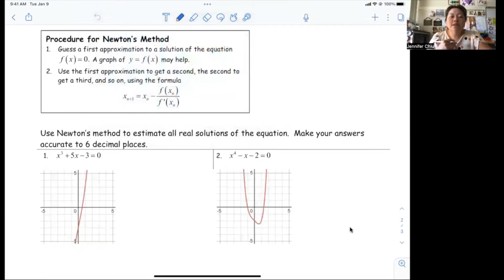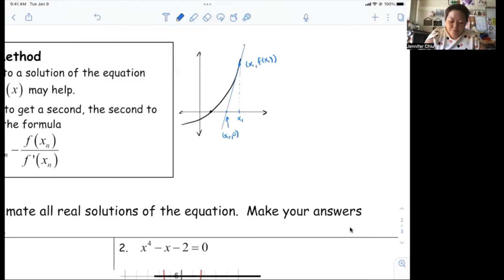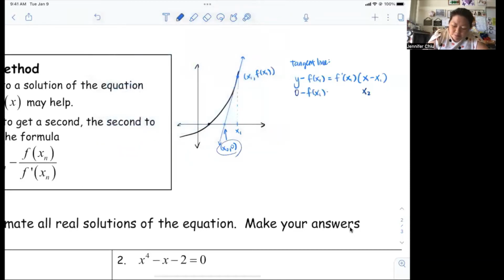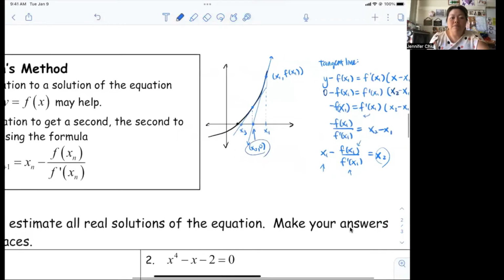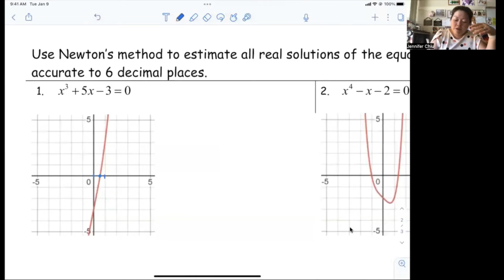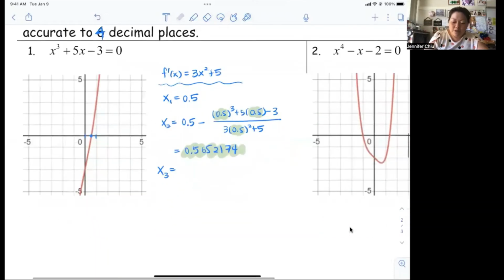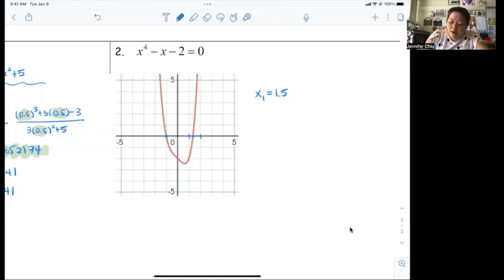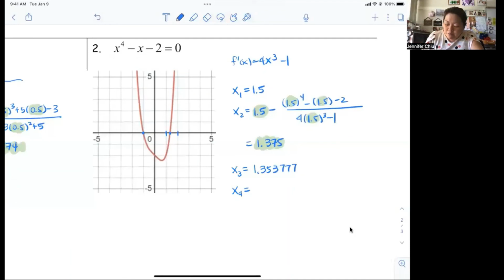AP Calc L5 5 Newton's Method